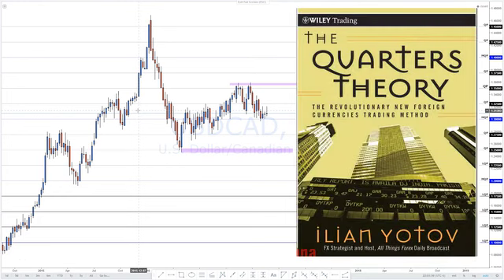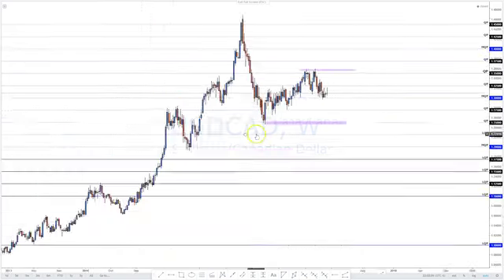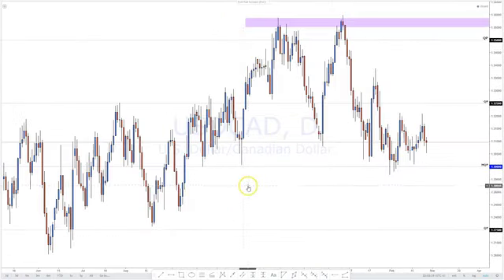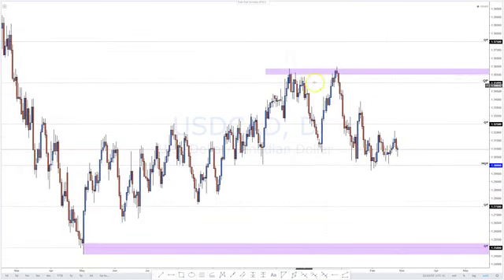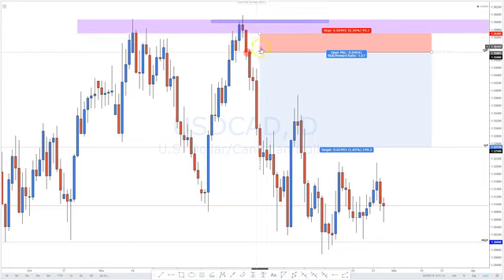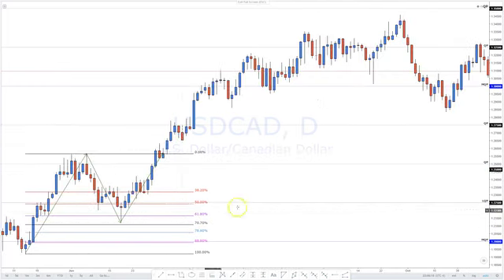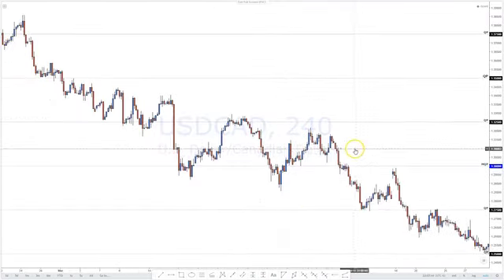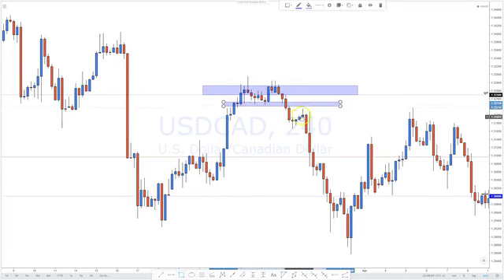2 QUARTERS THEORY BASIC + SETUPS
PHASE 3 MASTERING THE MARKET

please enjoy the video ... REMEMBER! Everyone Can Profit! Thank you.

after registering, verification and deposit $ 100 please send your account name and account number to telegram